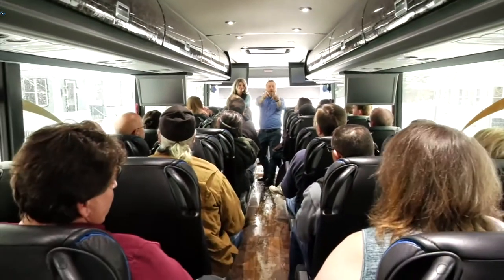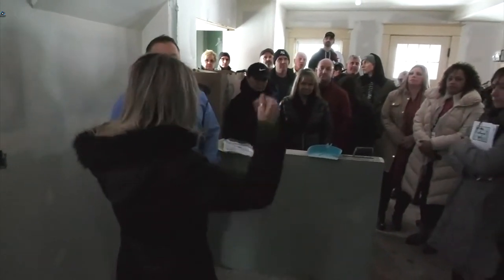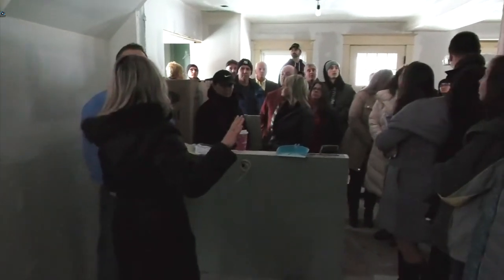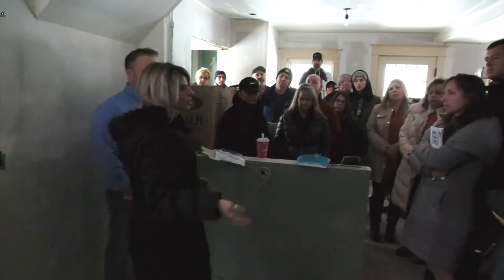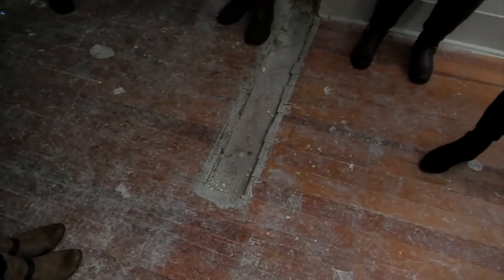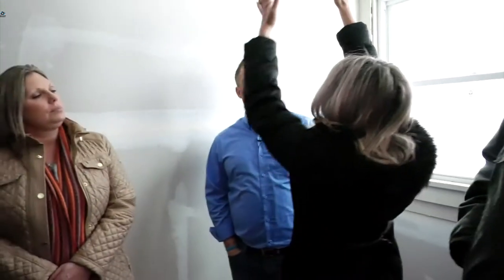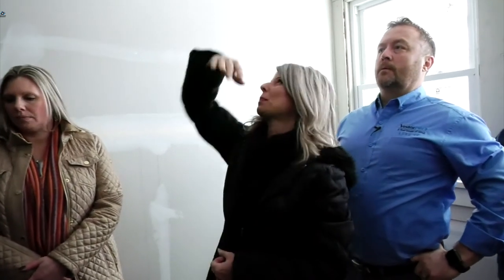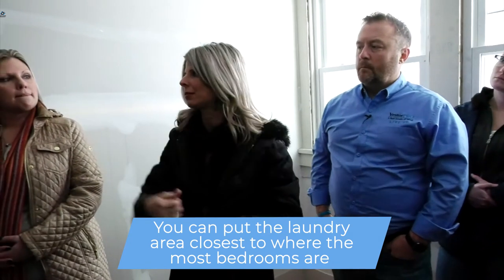First Time Flipper: How to Find $20K From Just A Walkthrough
On an all-new episode of Home Flipping Adventures, Glenn & Amber are joined by 50 of their students!

Together, they tour one of the real estate couple's homes which are currently under renovation and see what progress has been made so far. As an added bonus, they were able to come up with $20K just by walking through the property!